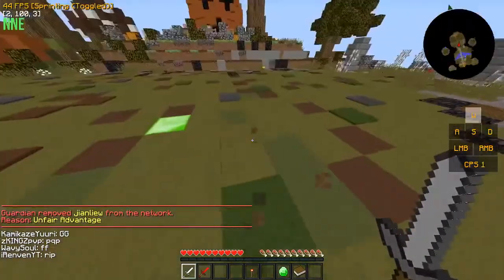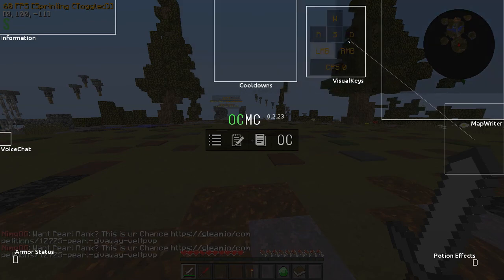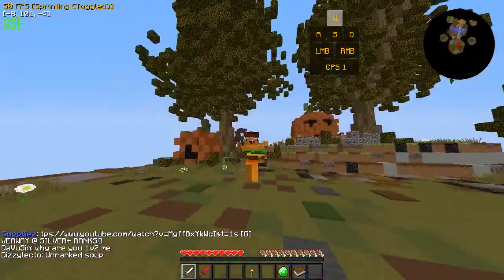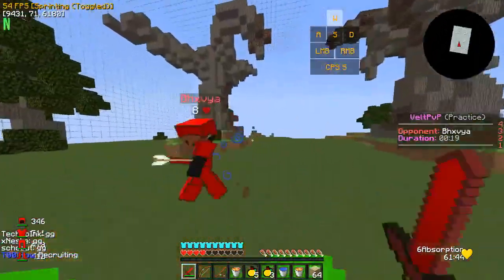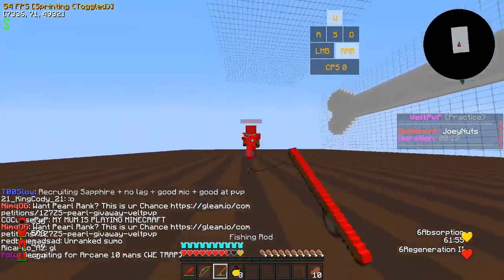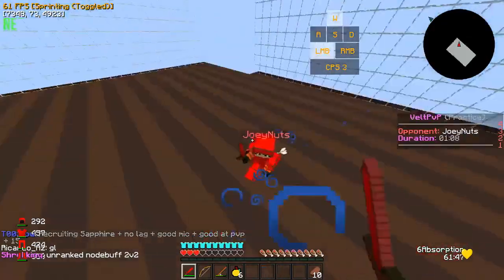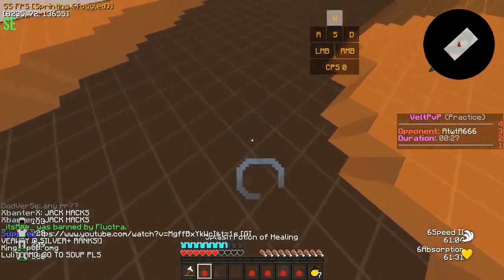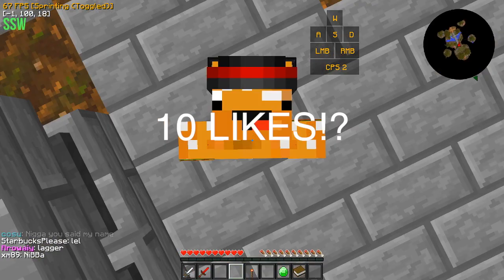Mac Cheatbreaker/OCMC Showcase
NEED HELP? FOLLOW THESE STEPS!

U see that cheatbreaker.zip file u downloaded from the description? Drag it to your desktop and double click it. That should extract it to a folder. Now take that folder and put it into your minecraft versions folder. (if u cant find that go into spotlight search and search for, versions) Then drag the cheatbreaker folder and put it into your versions folder. Then go into the minecraft launcher, go to launch options, and click add new. Name it whatever u want and scroll through the versions until u find one called, release cheatbreaker. Select that, save the configuration, then go to news, and click the arrow next to the play button, and choose your configuration! Done!